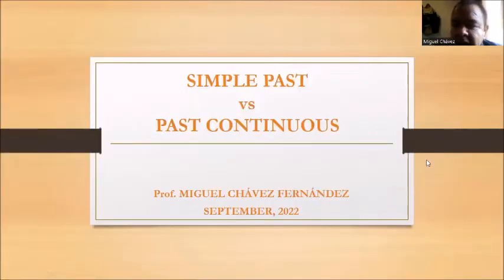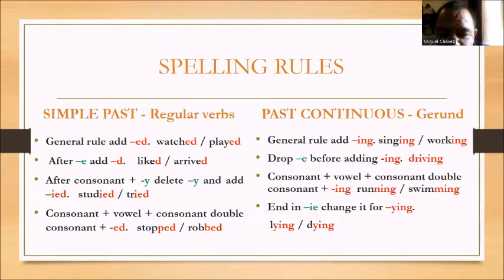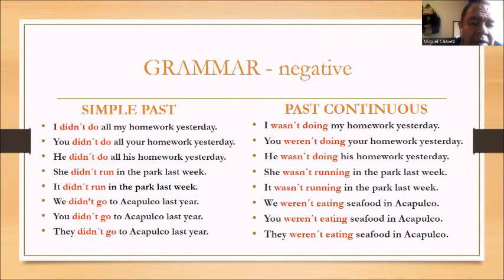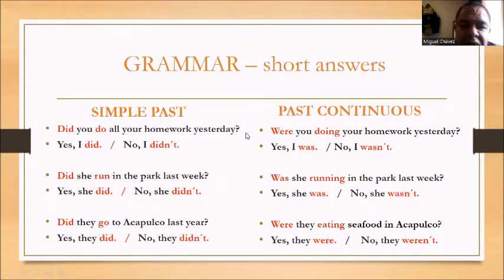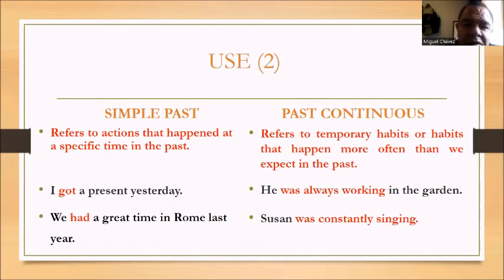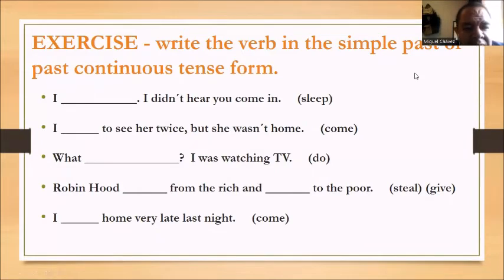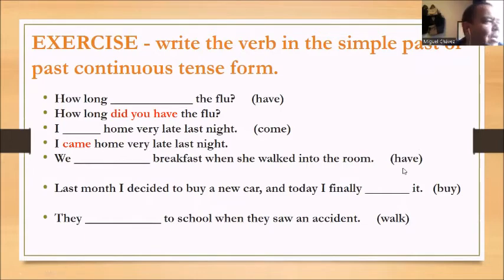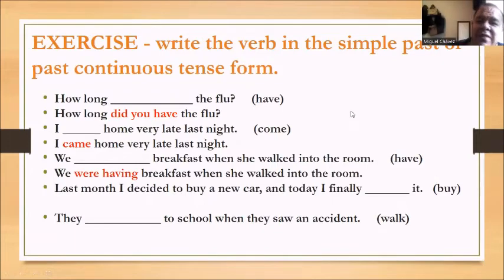Simple Past vs Past Continuous A2 Lic. Miguel 10 de septiembre Unidad 1